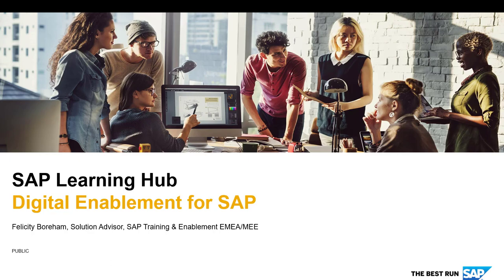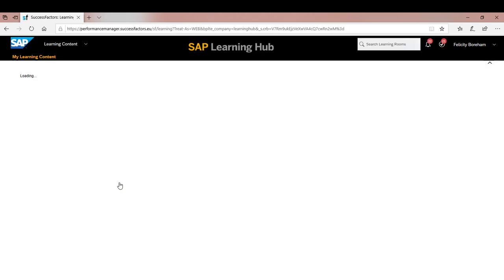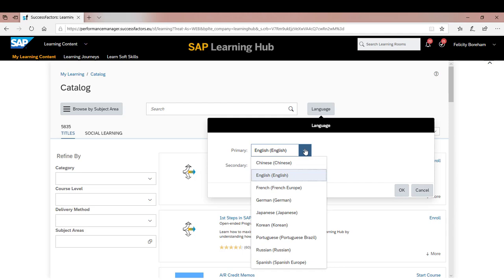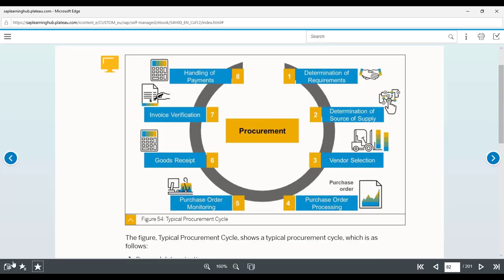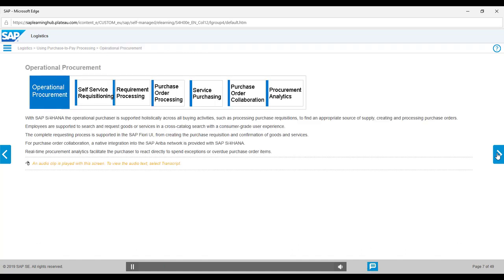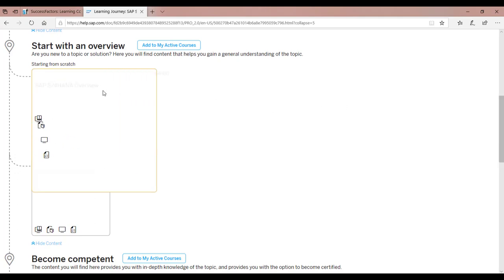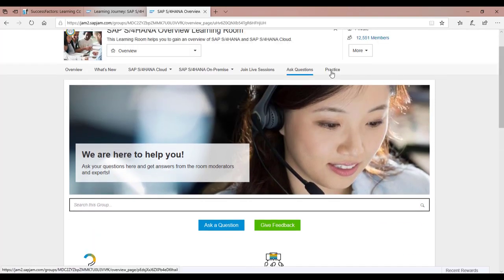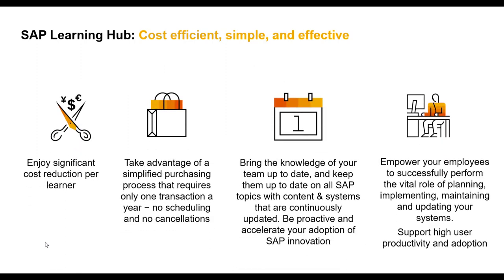SAP Learning Hub - DEMO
Ever wondered how SAP Learning Hub can benefit you and your organisation?
At UKISUG, we are offering our members the ability to purchase SAP Learning Hub Professional Edition Licences at a discount of up to 67%
As a bonus, you can also add on SAP Live Access and SAP Certification Hub for a discounted rate, saving on the normal RRP!